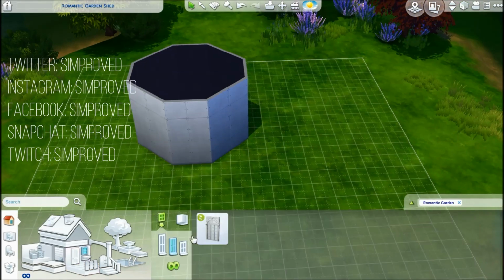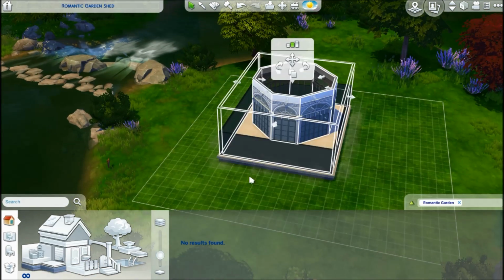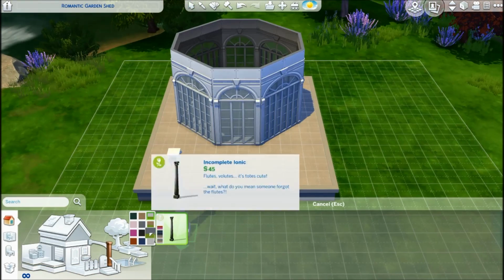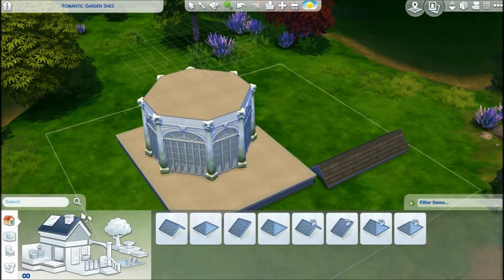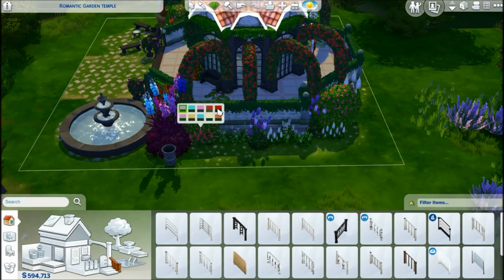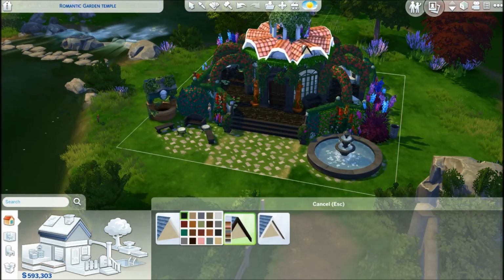The Sims 4 - ROMANTIC GARDEN MICRO + REVIEW | Speed Build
Review: Romantic Garden Stuff Pack in a nutshell? Or should I say micro home? I show you what you can do with this Stuff Pack so I built a cute little roman temple inspired pavillion for an artistic Sim.  Hope you like it!